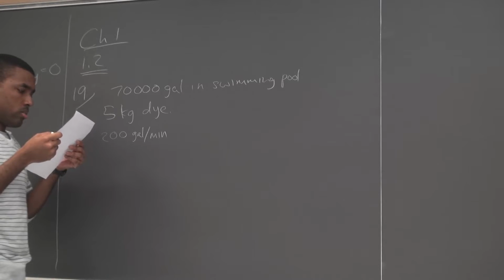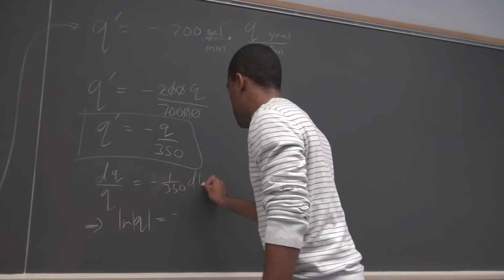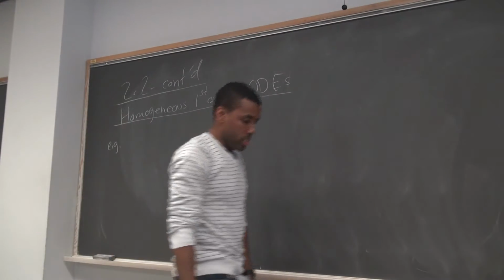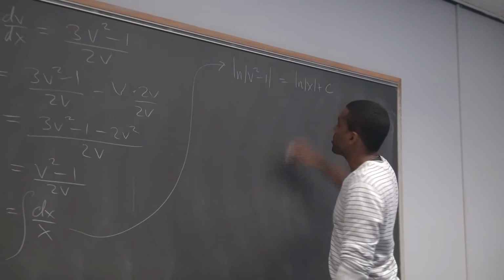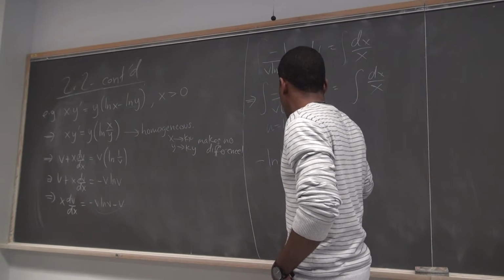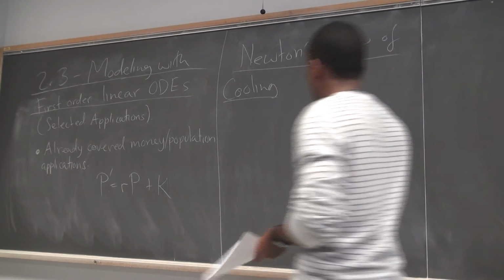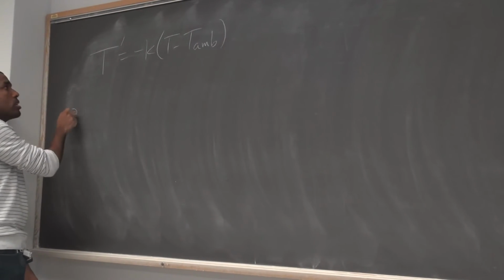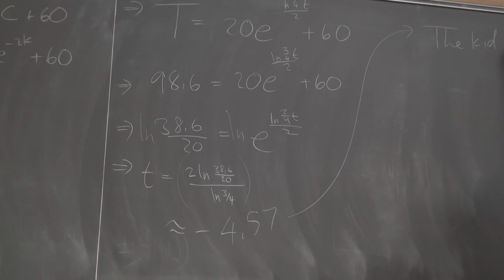Math 391 Lecture 4 - Homogeneous 1st order ODEs and modeling with first order linear ODEs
In this lecture, we start by going over a few HW problems from chapter 1 as well as section 2.1 in Boyce and DiPrima's Elementary Differential Equations. Most of the problems were trivial and related to browser and OS issues with the HW software. The main non-trivial HW problem done involve a problem about filtering a pool--this problem falls under the category of "mixture problems", and such problems will be dealt with in detail when we complete section 2.3 next class.

After looking at the HW, we completed section 2.2 by doing some more examples covering 1st order homogeneous equations (the kinds of 1st order ODEs that can be solved with a v = y/x substitution). We then started section 2.3, the section on modeling with differential equations. The main applications here are money/interest and population problems (dealt with in previous classes), Newton's Law of Cooling, and Mixture problems. We go through an example using Newton's cooling law and we end the class there. Next class we will continue (and likely complete) section 2.3 by talking about mixture problems.